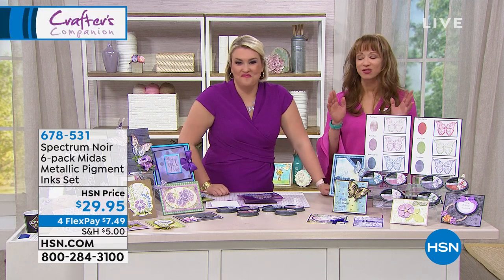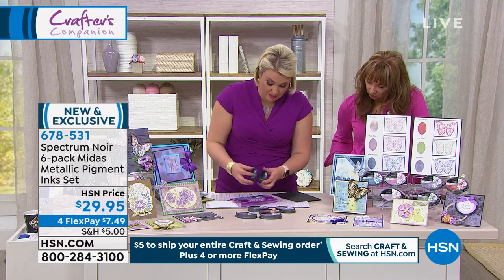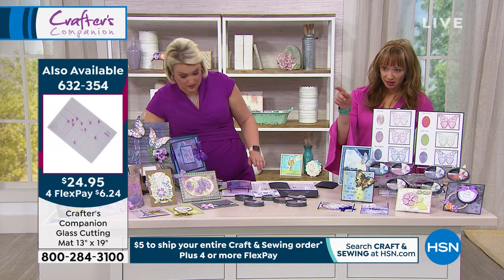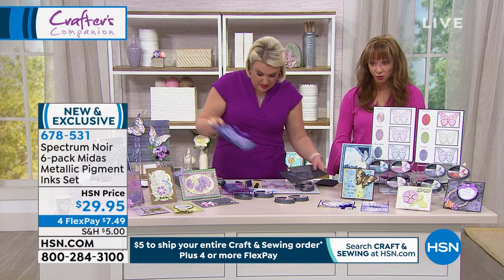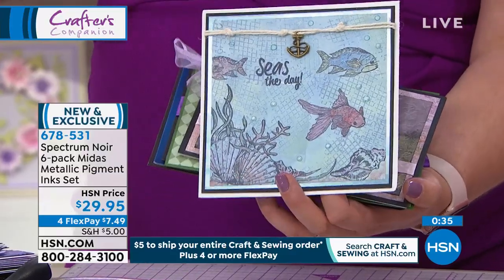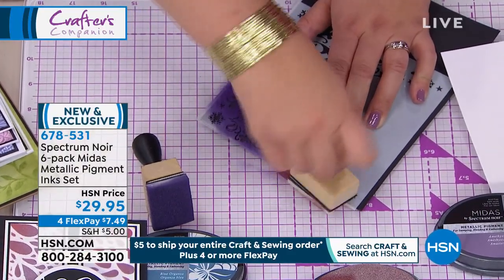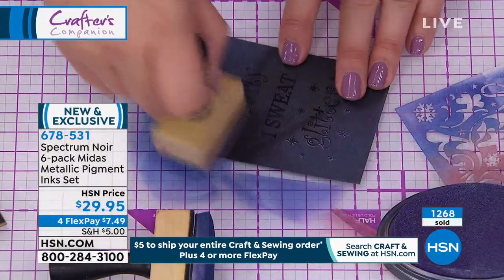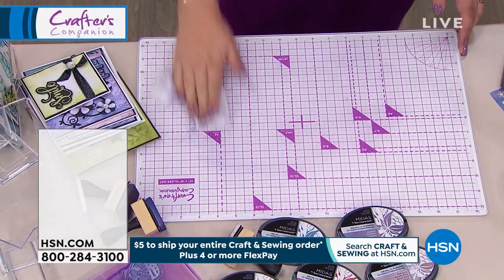Spectrum Noir 6pack Midas Metallic Pigment Inks Set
Color your crafts with magical metallic accents! Slow drying and easy to rework with water, these ink pads are ideal for a huge range of stunning blended distress effects. Use these bold, punchy colors with an extralong "open time" for endless blending, diffusing and reworking possibilities!

    6 Midas Metallic Ink Pads
     Jade Green, Amethyst, Red Garnet, Blue Organza, Pink Lace and Rose Satin